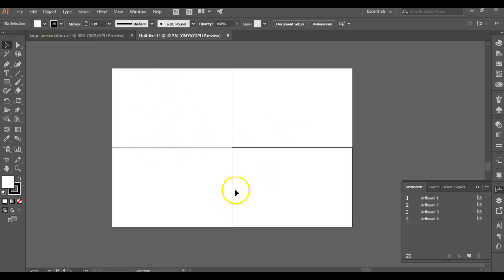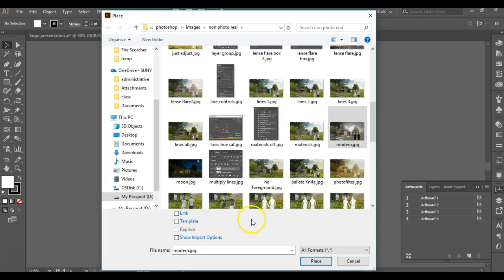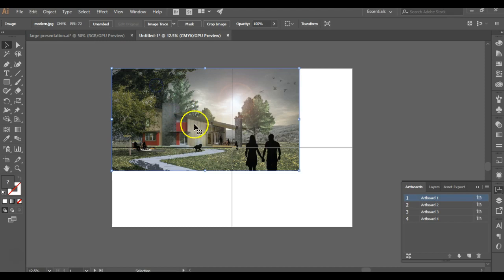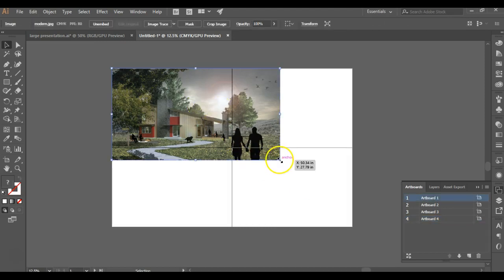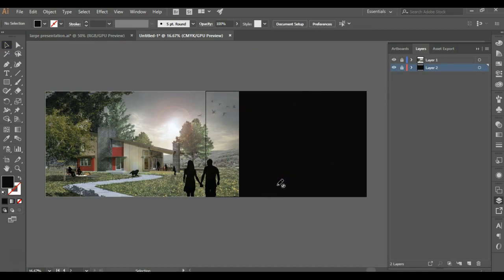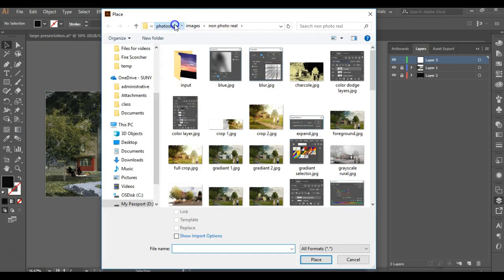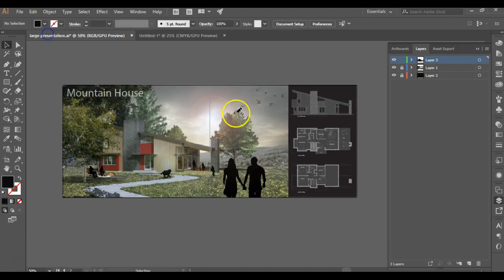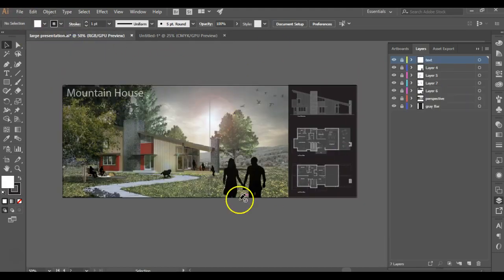Placing images in Illustrator